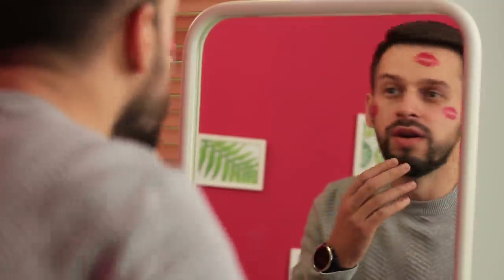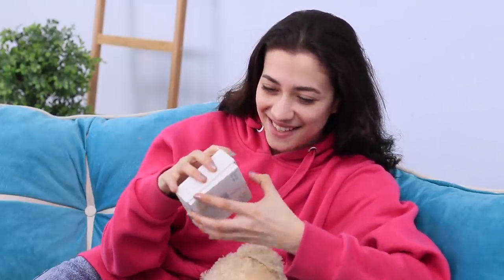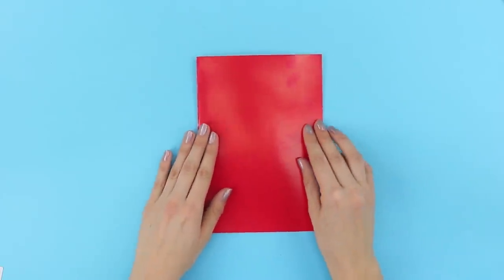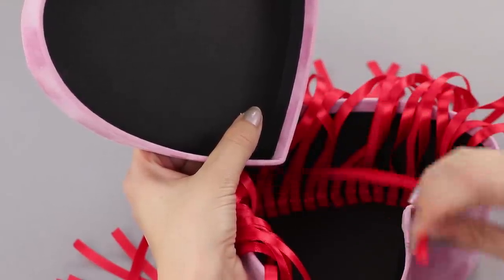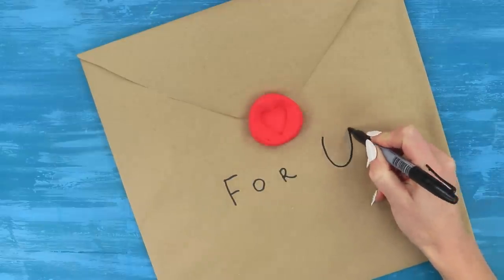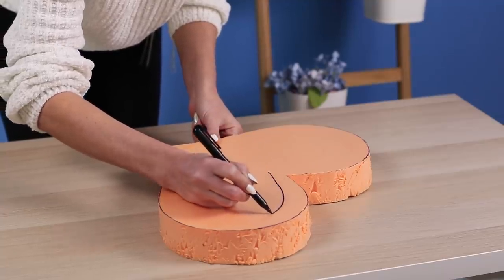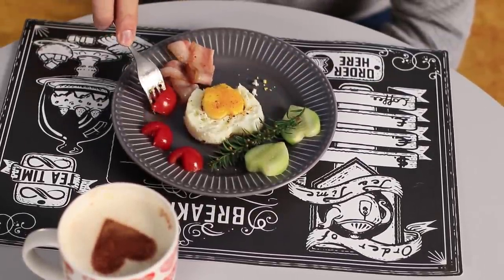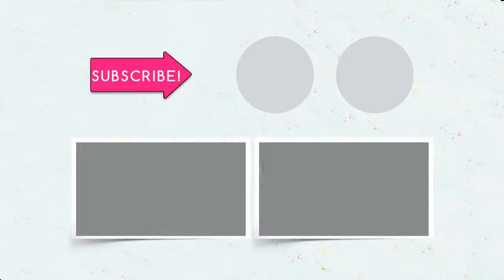10 Simple Valentine's Crafts And Surprises!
Valentine's day is coming soon! And this means that you need to prepare the best and most original gift for your loved one. With our ideas for gifts and surprises, you can easily cope with this task.

Supplies and tools:
• Styrofoam
• Marker
• Box cutter
• Acrylic paints
• Brush
• Shiny foamiran
• Darts
• Fluffy modeling clay
• Colored paper
• Colored cardboard
• Paper
• Printed sentences
• Scotch tape
• Dishwashing liquid
• Envelope
• Heart-shaped mold
• Eggs
• Bowl
• Powdered sugar
• Flour
• Mixer
• Cake molds
• Whipped cream
• Sugar pencil
• Sprinkles
• Heart-shaped box
• Metallic mold
• Frying pan
• Egg
• Bacon
• Vegetables
• Greens
• Spice
• Coffee
• Chocolate drops
• Saucepan with water
• Mold
• Skewers
• Icing pen
• Cakes
• Coffee
• Photos
• T-shirt
• Cling film
• Baking paper
• Iron
• Juice with gelatin
• Ring
• Chocolate icing
• Sprinkles
• Berry
• Camera
• Photos
• Red and white satin ribbons
• Hot gun
• Ring
• Greeting card
• Glue
• Picture
• Transparent film
• Cardboard